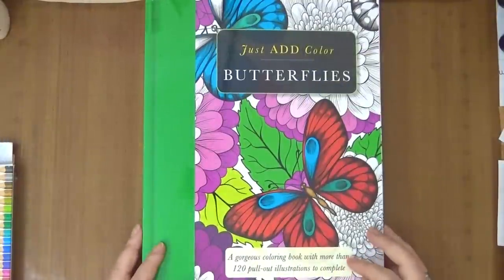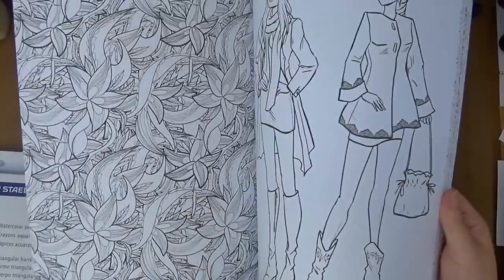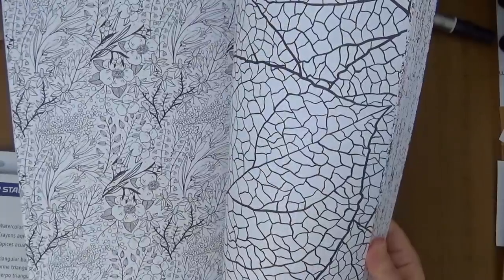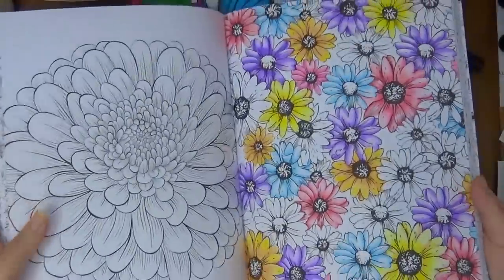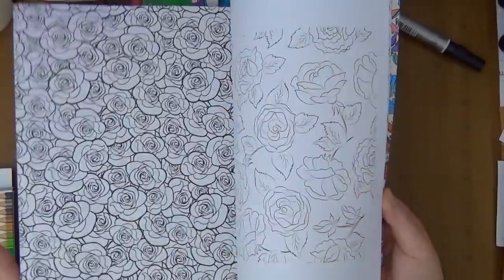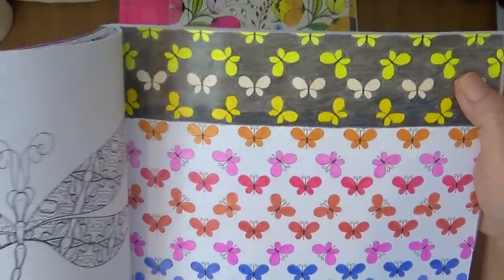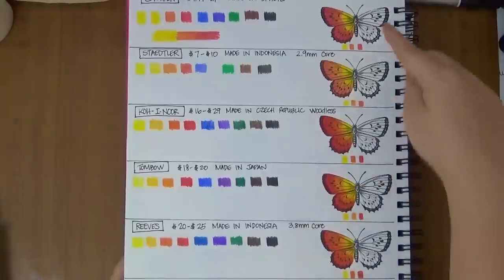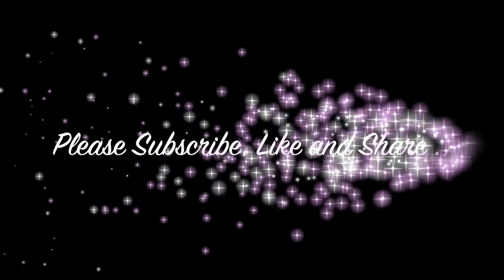Just Add Color Coloring Book Review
Hi Guys!  Today I want to share with you 3 new coloring books I purchased called Just Add Color.  I found these at my local Ross's for super cheap so I wanted to share them with you.  I really love the illustrations on these books and hopefully it'll be useful to you.  Much hugs

• Fashion Design: Gorgeous coloring books with more than 120 pull-out illustrations to complete (Just  ——
• Butterflies: Gorgeous coloring books with more than 120 pull-out illustrations to complete (Just Add  ——
• Flowers & Nature: Gorgeous coloring books with more than 120 pull-out illustrations to complete (Jus  ——
• Tombow Dual Brush Pens, ABT N00, Set of 6 Pens, Colorless Blender (56645)  ——
• Prismacolor Premier Pencil Sharpener 1786520 with PC1077 Colorless Blender Pencils, 2 Piece  ——